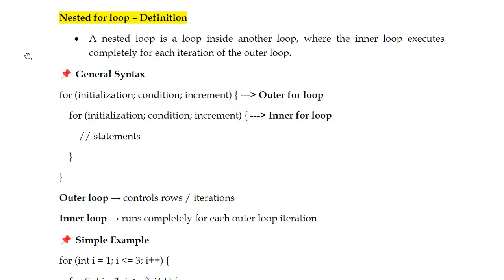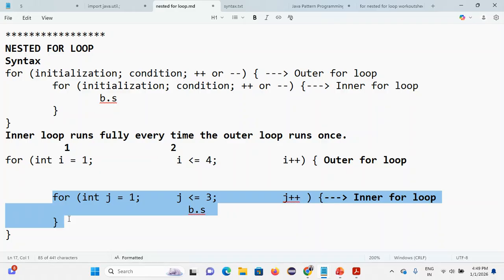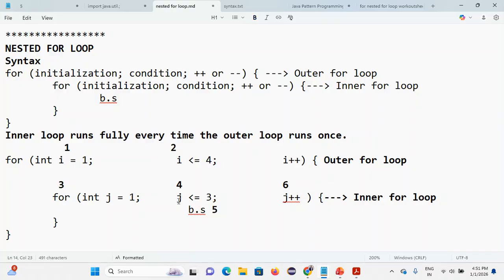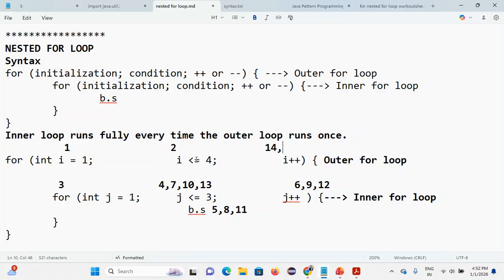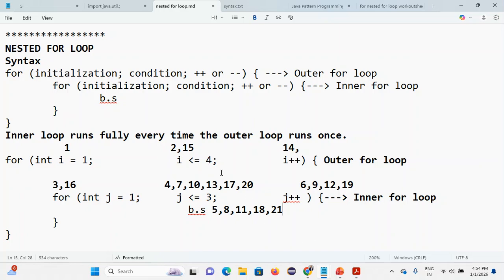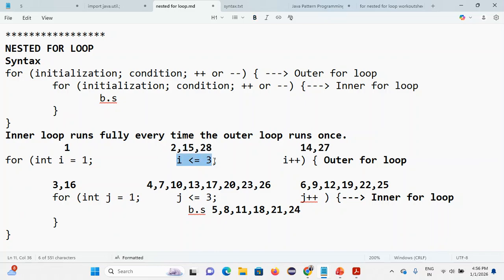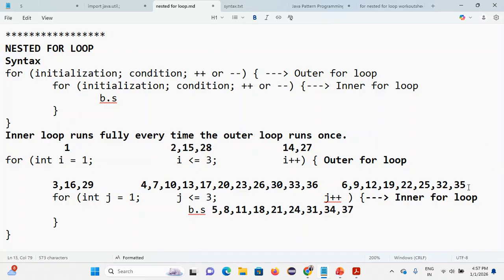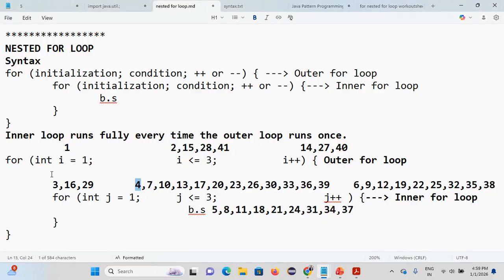Java Programming Session 3 Need of Nested For Loop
Java Pattern Programming | Session 3 – Need of Nested for Loop with Simple Example

In this video, we continue the Java Pattern Programming series by understanding the need for nested for loops.
This session explains how nested loops work and why they are required for pattern programming, using simple and easy-to-follow examples.

🔹 Session: 3
🔹 Topic: Need of Nested for Loop
🔹 Example Shown: Simple demonstration of Nested for Loop